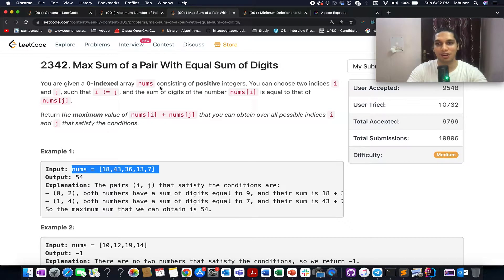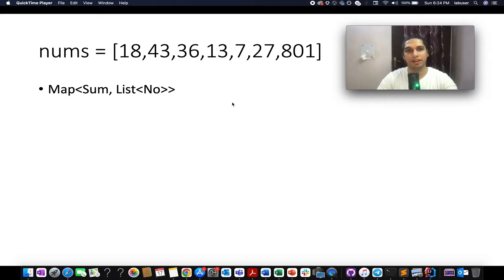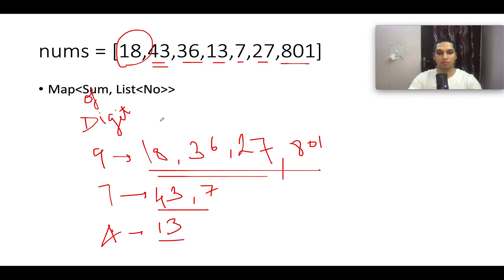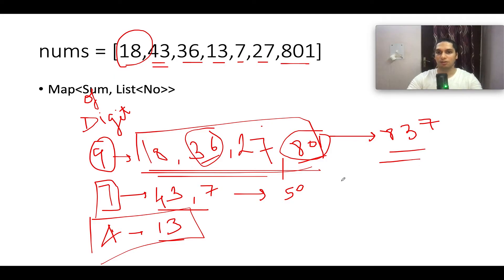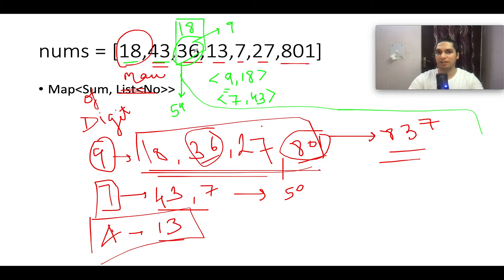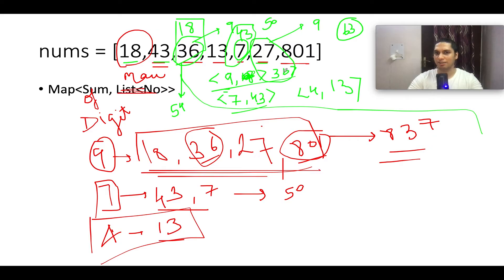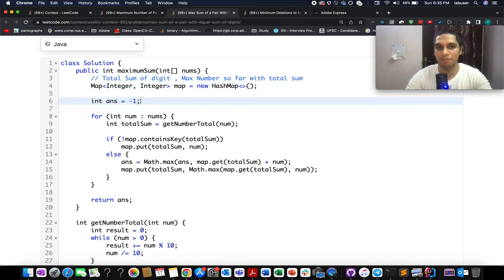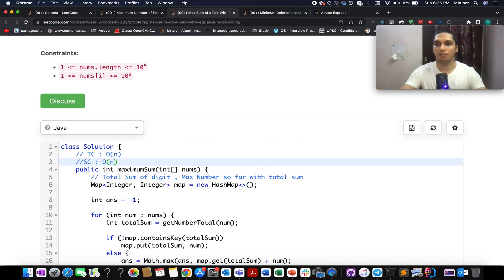Leetcode 2342 Max Sum of a Pair With Equal Sum of Digits | 2 Approaches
Here is the solution to "Max Sum of a Pair With Equal Sum of Digits" leetcode question. Hope you have a great time going through it.